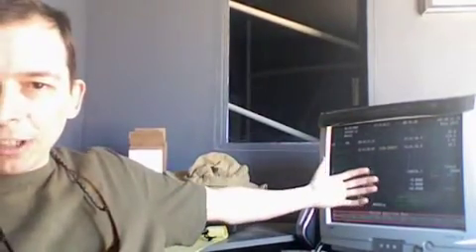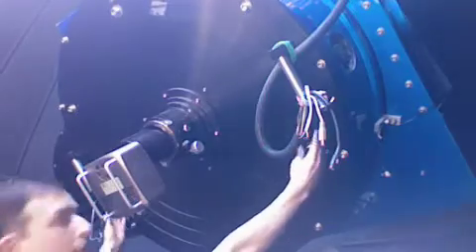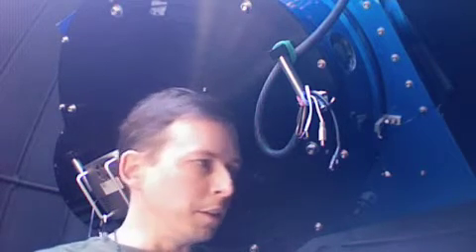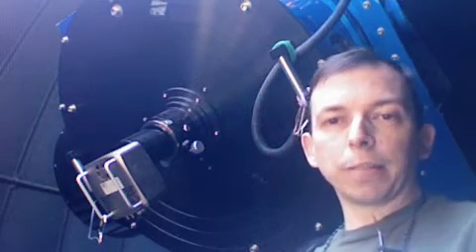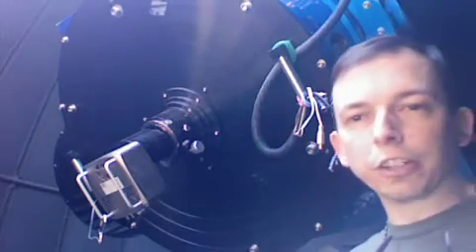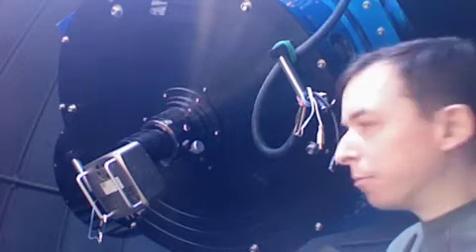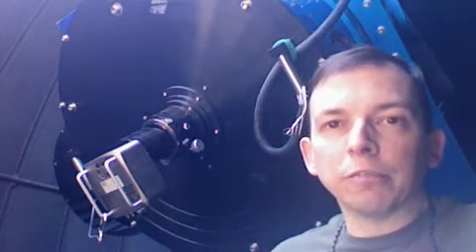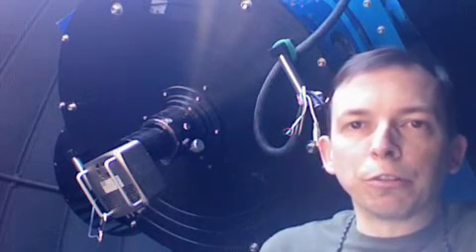Quick Tour of Junk Bond Observatory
We take a quick, impromptu, crappy tour of Junk Bond Observatory, with a little technical explanation of what goes on there.